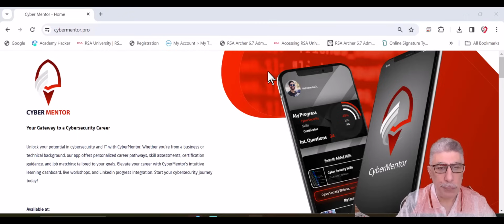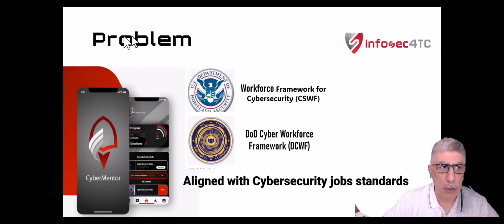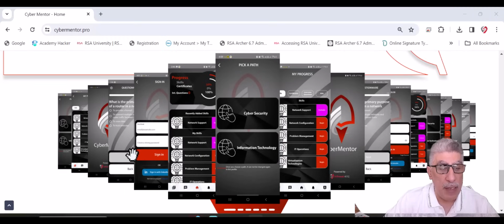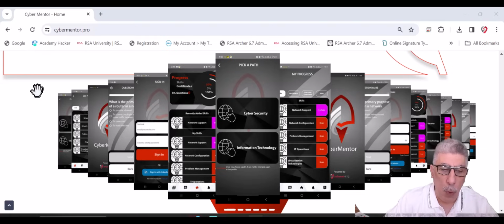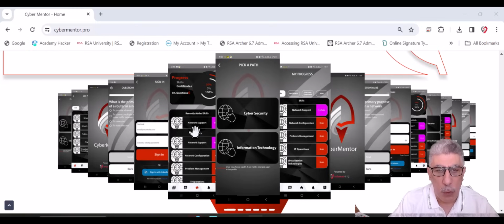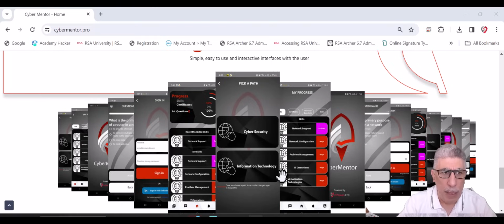Empower Your Future with Cyber Mento | Your Ultimate Guide to Success in Cybersecurity and IT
Join us on a transformative journey to success with Cyber Mentor, presented by InfoSec4tc! Whether you're venturing into cybersecurity or looking to switch careers, this revolutionary mobile app is your exclusive portal to conquer the dynamic fields of cybersecurity and information technology.

🔍 Navigate Your Career:
Assess your background and let your Cyber Mentor guide you toward the ideal path - Governance, Technical, or Projects. Your personalized roadmap to success awaits!

🌟 Skill Mastery Simplified:
Access a meticulously curated list of essential skills and certifications that will turn you into a cybersecurity pro. Cyber Mentor is your constant companion on this incredible learning journey.

🤝 Tailored Mentorship:
Receive individualized mentorship that tracks your progress. Say goodbye to uncertainty and hello to your very own cybersecurity mentor.

🛡️ Industry-Standard Alignment:
Aligned with the Workforce Framework for Cybersecurity (CSWF) and the DoD Cyber Workforce Framework (DCWF), ensuring you're fully prepared for the industry's demands.

🚀 LinkedIn Integration:
Effortlessly enhance your LinkedIn profile. Showcase your achievements in real time as you conquer new skills and certifications.

📚 Bonus Study Resources:
Access additional study materials to excel in your cybersecurity journey. We provide all the tools you need for success!

Don't miss this remarkable opportunity to kickstart your career in cybersecurity or information technology. Join the Cyber Mentor community today and take the first step towards a brighter future. 🚀🔒

  🍁 𝐀𝐁𝐎𝐔𝐓 𝐈𝐧𝐟𝐨𝐒𝐞𝐜𝟒𝐓𝐂🍁
Welcome to InfoSec4TC - #1 Cyber Security Online Training Provider 🌐
InfoSec4TC is not just an online Cyber Security course provider but a Cyber Security hub that helps candidates identify a suitable career path according to their educational background. We help individuals kickstart their Cyber Security careers with the best courses in the market.

All you need to build your Cyber Security Career 🚀
InfoSec for Training and Consulting AKA infoSec4TC is a cyber security online training provider that provides the following:
1- Cyber Security Professional Courses.
2- Cyber Security Resources Portal
3- Real Cyber Security Project Training.
4- Cyber Security Career Consulting and Mentorship
5- Cyber Security Career Path Designing
6- Technical Background Evaluation.
7- Latest Exam Practice Questions

Empower Your Future with Cyber Mento | Your Ultimate Guide to Success in Cybersecurity and IT, Thank you for joining us on this empowering journey with Cyber Mento! We hope you found valuable insights and guidance on your path to success in cybersecurity and IT. Your future in the world of cybersecurity begins now